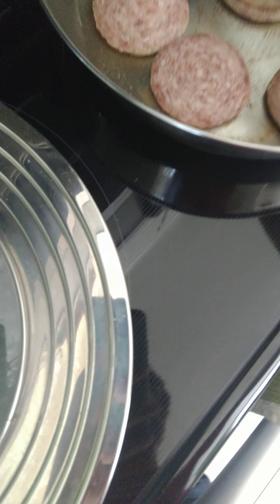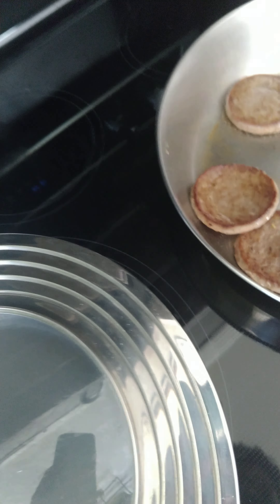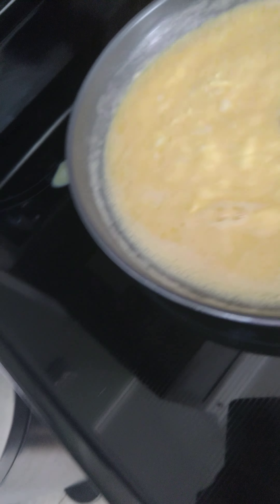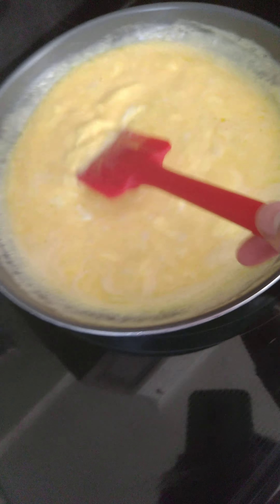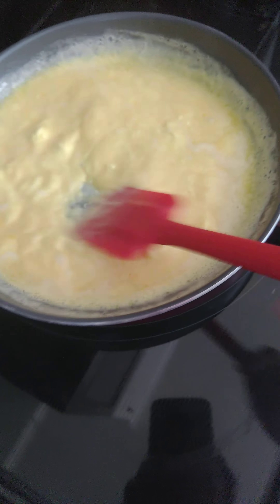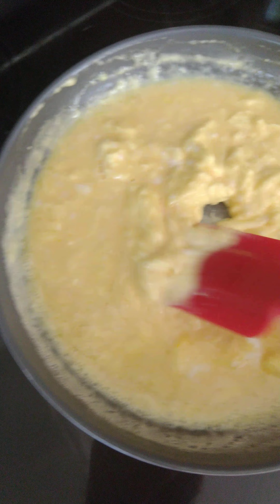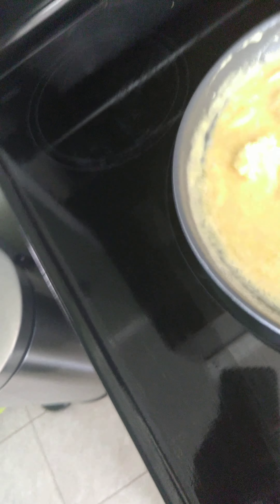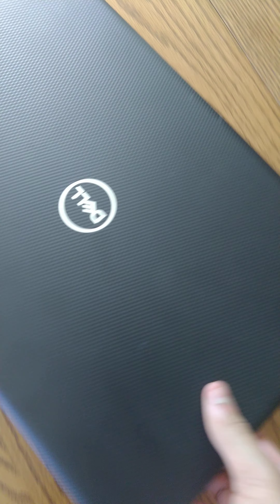A crazy breakfast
I love YouTube This is a gaming place so if you like gaming videos, then your at the right place